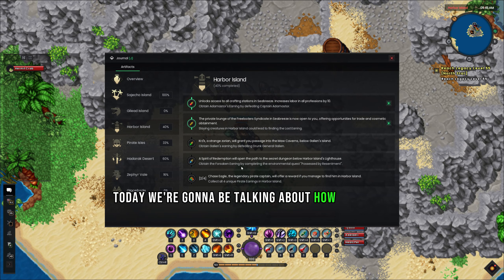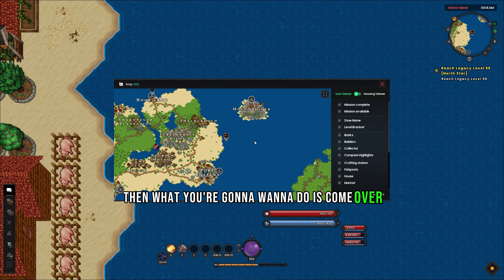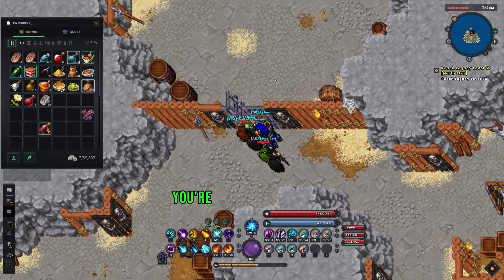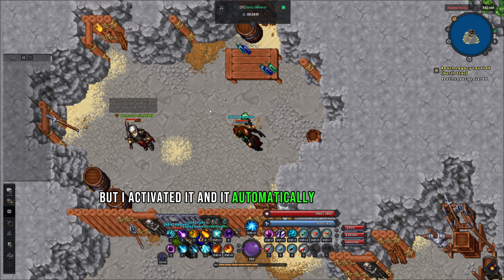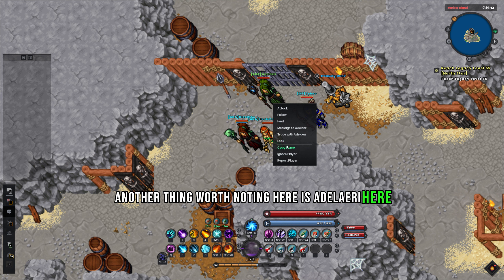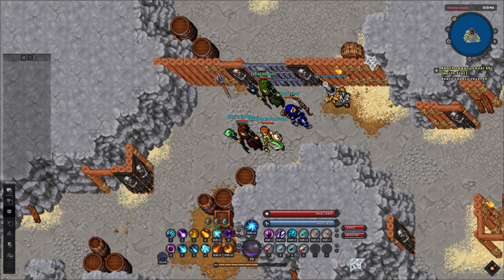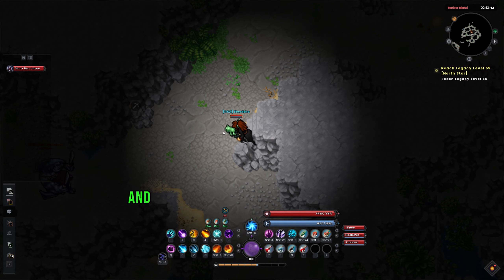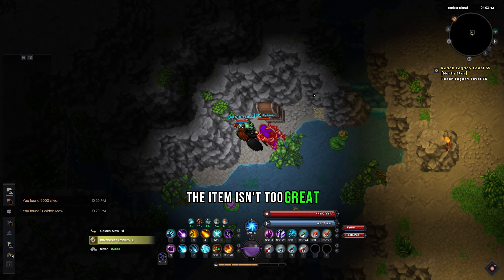[RAVENDAWN] DRUNK GENERAL GALIEN (HARBOR ISLAND JOURNAL)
Ravendawn obtain Galien's earring by defeating Drunk General Galien in the Harbor Island journal.

0:00 - Intro
0:07 - The Corsair's Ambrosia
0:22 - Where to go
0:43 - How to start the fight
1:24 - Bug or level requirement?
1:49 - Maw Caverns, below Galien's Island
2:21 - Sparkly chest location
2:39 - Outro